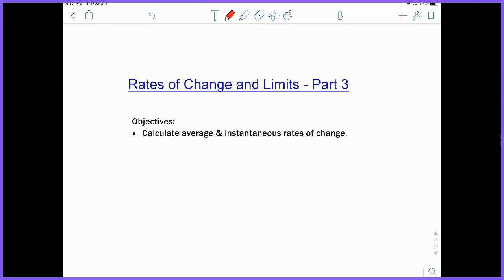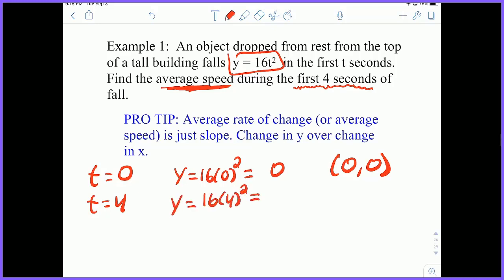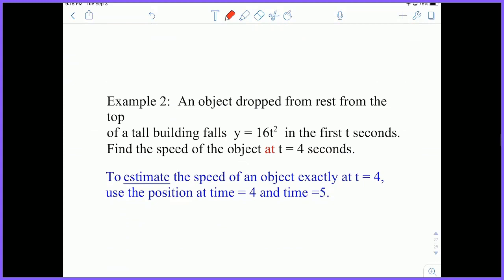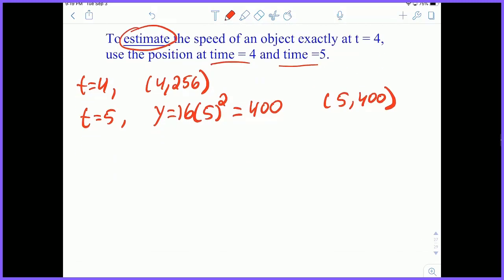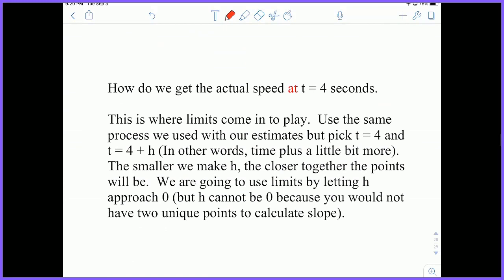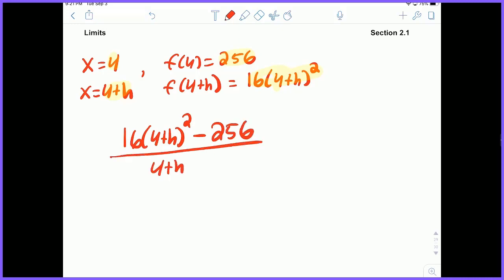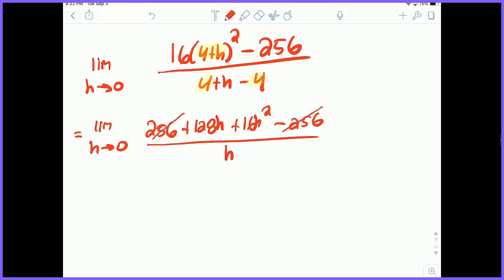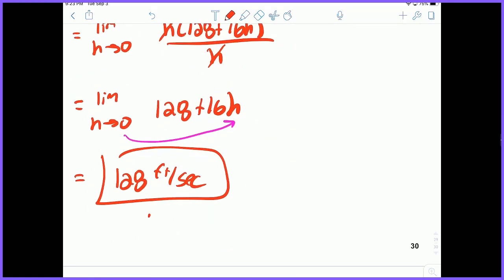Average & Instantaneous Rates of Change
Objectives:
- Calculate average & instantaneous rates of change.